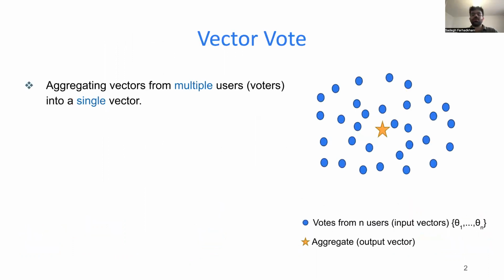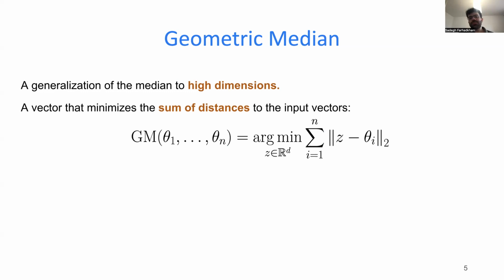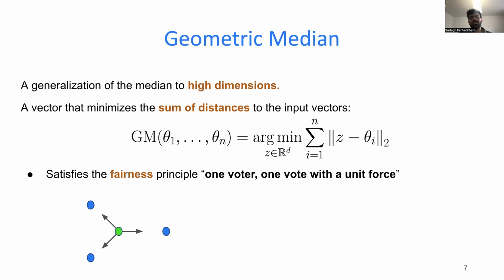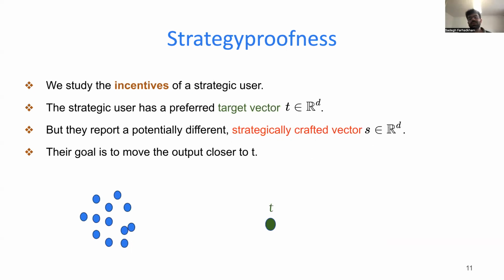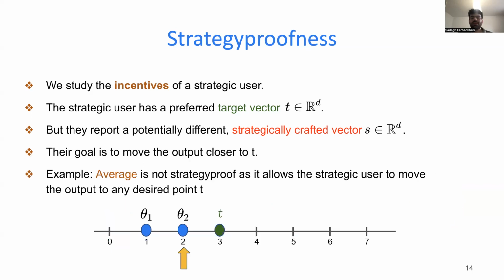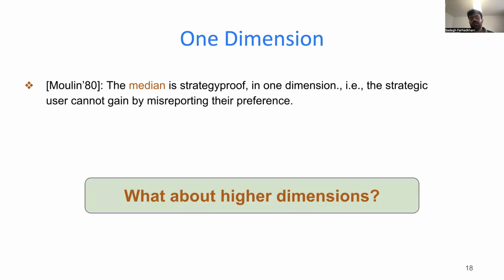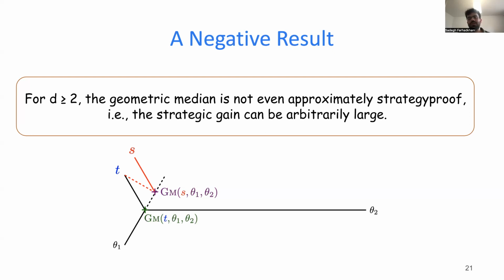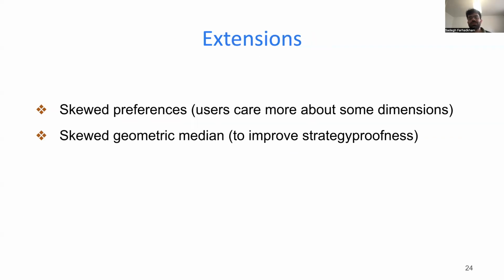On the Strategyproofness of the Geometric Median, AISTATS2023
Presentation of the paper "On the Strategyproofness of the Geometric Median" for AISTATS 2023